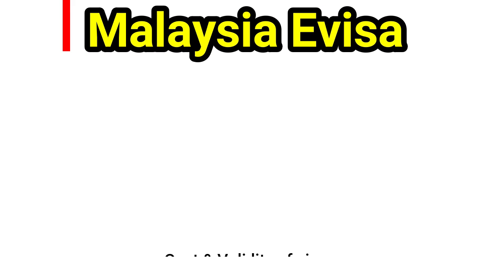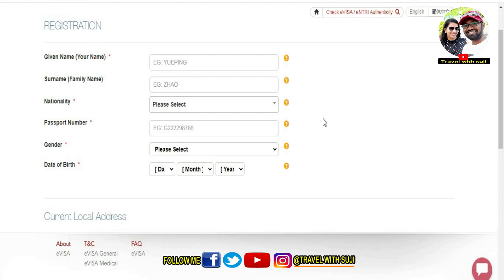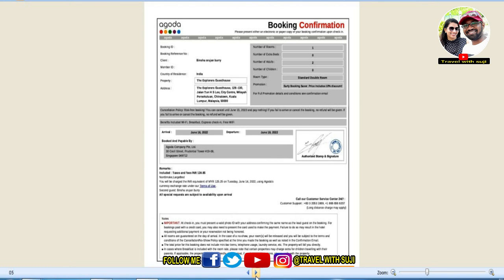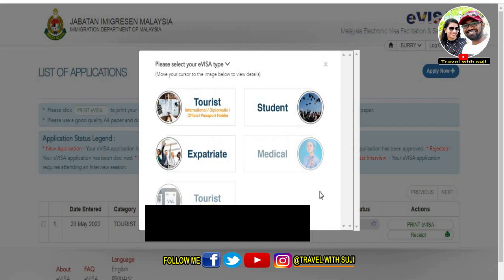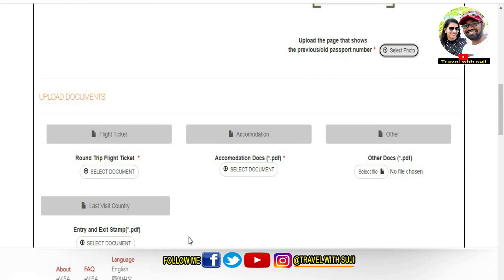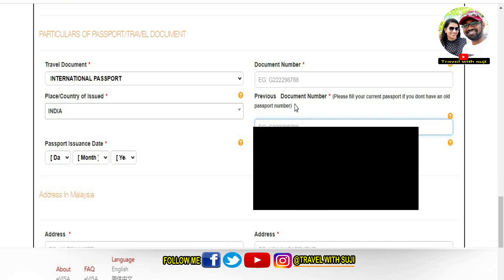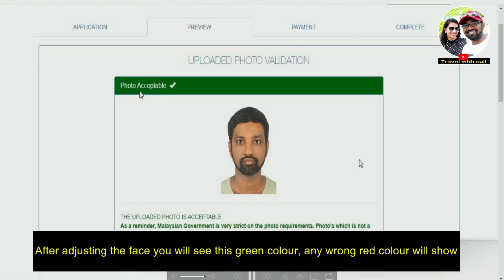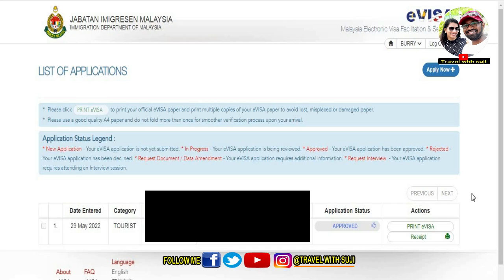Malaysia Evisa 2022 | Evisa Process online | How To Apply Malaysia Evisa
Hi, Friend's This video I am sharing with you information about the  Malaysia Evisa 2022 | Evisa Process online | How To Apply Malaysia Evisa June 2022,  Required Documents etc.